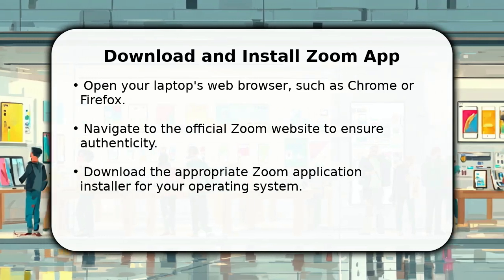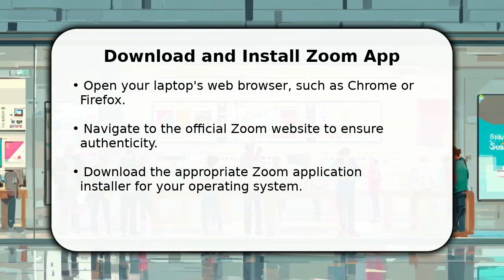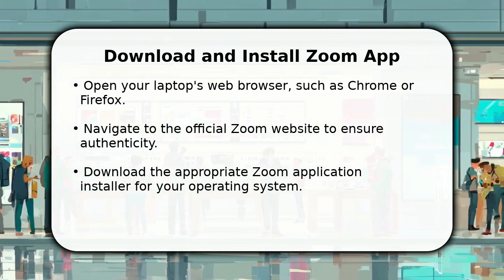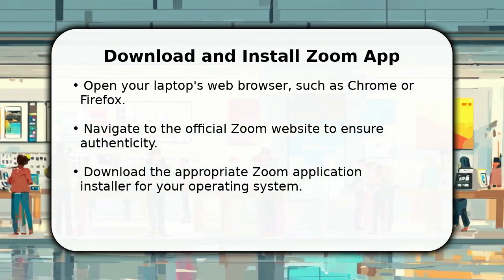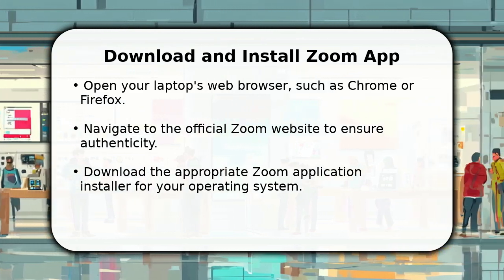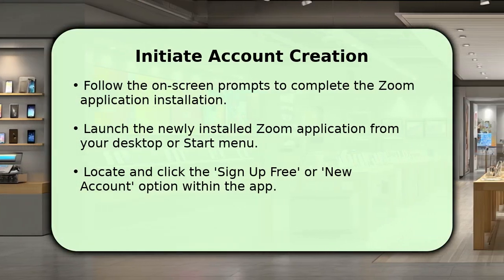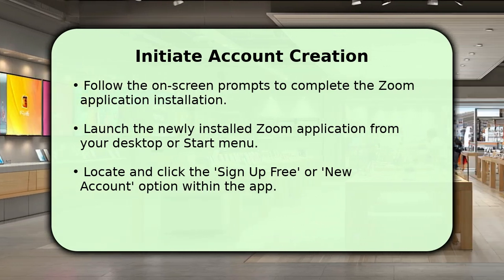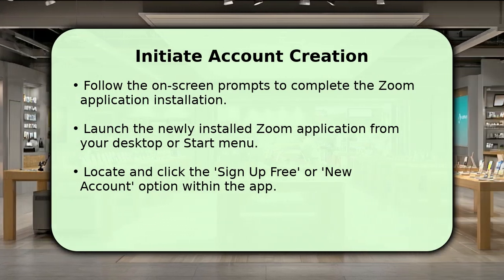How to Sign Up Zoom App in Laptop 2025 (Only Way)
▸ :^) Are you looking for the *only* way to sign up for the Zoom app on your laptop in 2025? This comprehensive guide will walk you through the entire process, step-by-step, making Zoom registration on your computer incredibly easy. Whether you're setting up a new Zoom account for online meetings, virtual classes, or connecting with friends and family, this tutorial covers everything you need to know. Learn how to download Zoom, install Zoom on your laptop, and create your account quickly and efficiently. By the end of this video, you'll have your Zoom app ready to go, ensuring you can join or host meetings without any hassle. Don't miss out on this essential 2025 guide to getting started with Zoom!